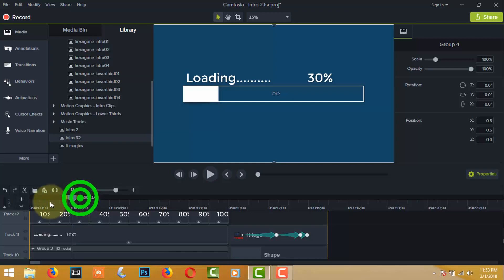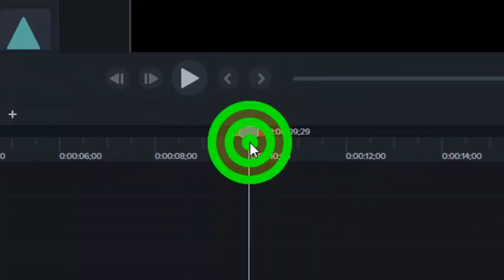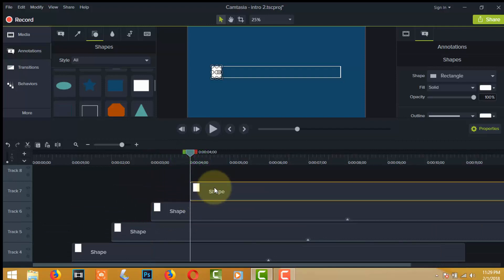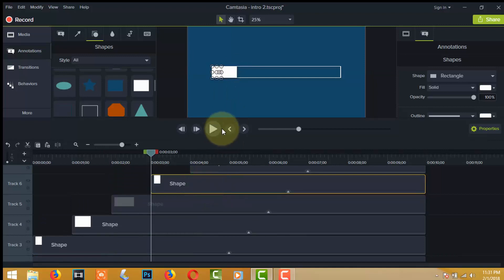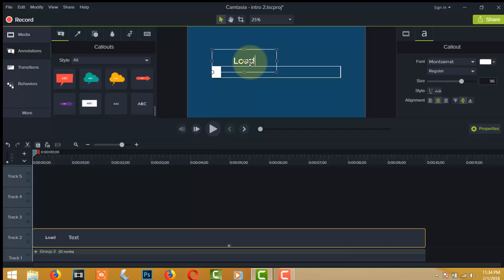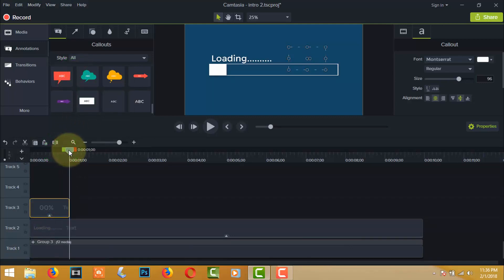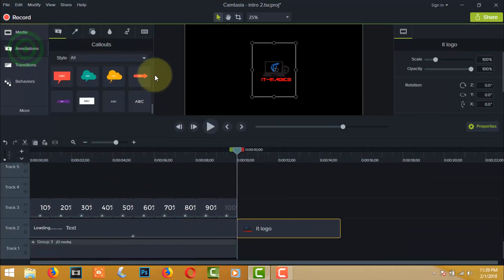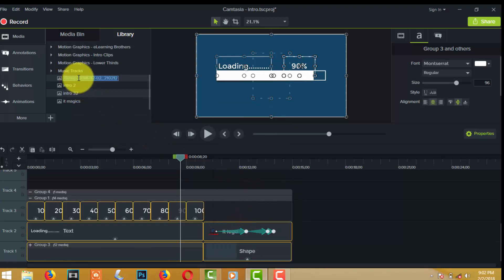How to make Professional intro with camtasia 9 [custom animation, import library]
How to make Professional intro with camtasia 9[Object move, rotation, custom animation, import library]
Create your intro video by yourself with Camtasia studio 9, This tutorial help you how to make a professional intro. Download the camtasia from there official site.
Here I am share a technique how to create intro video with camtasia studio 9